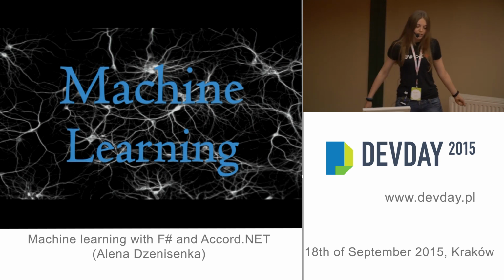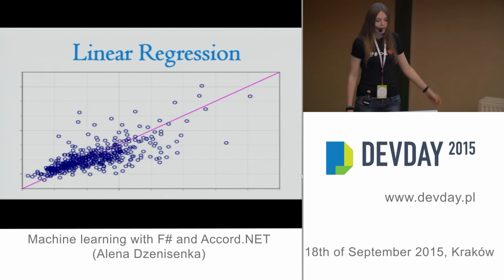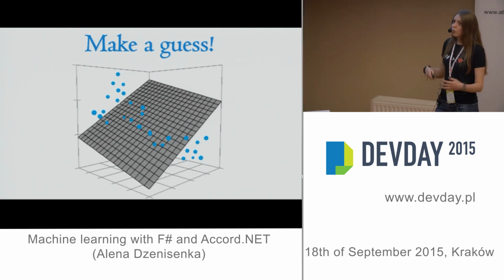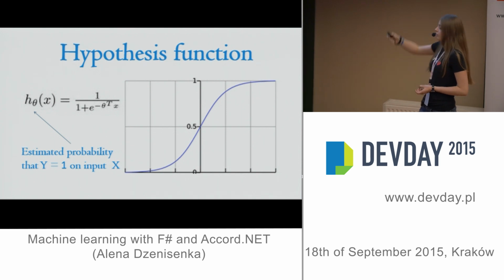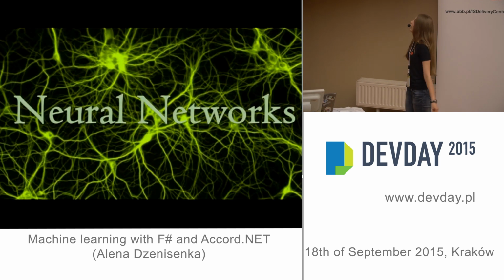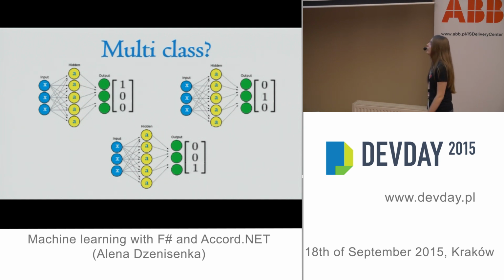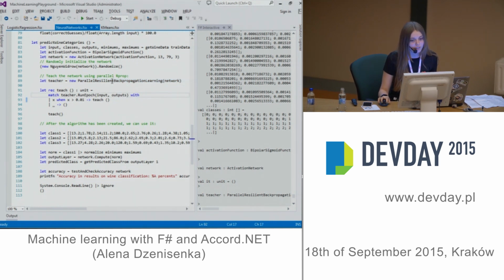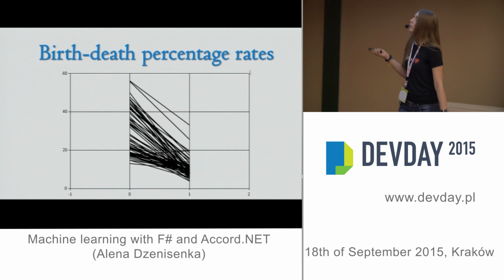Alena Dzenisenka - Machine learning with F# and Accord.NET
Machine learning is gaining momentum with the increase of necessity to understand data much more efficiently, to predict better for competitive profit and research. In this talk we'll run over various machine learning algorithms available in the Accord.NET - a framework for machine learning and scientific computing in .NET. We'll also have a look at sample tasks to see how we can apply machine learning algorithms using Accord.NET framework with F# functional approach and C#.